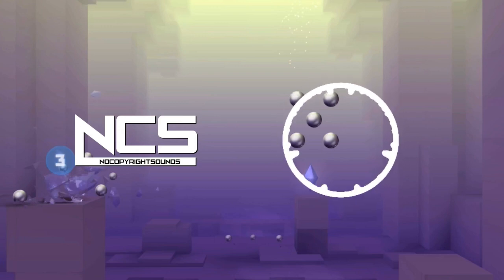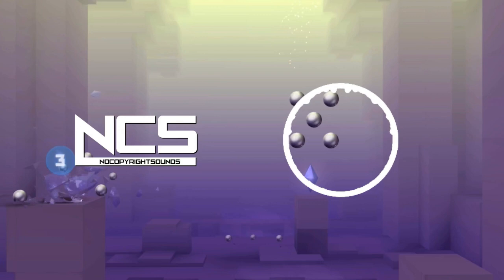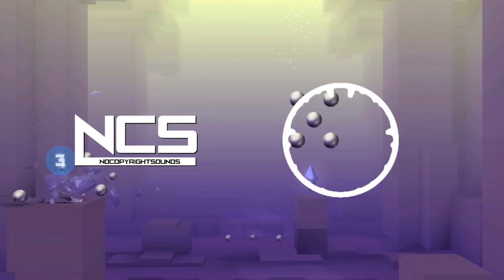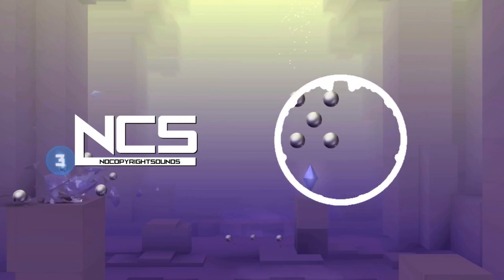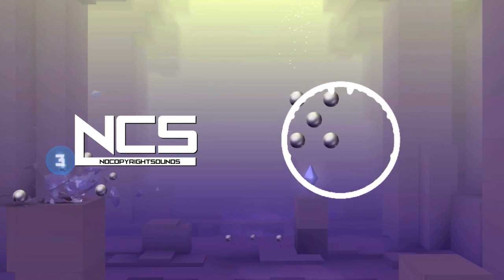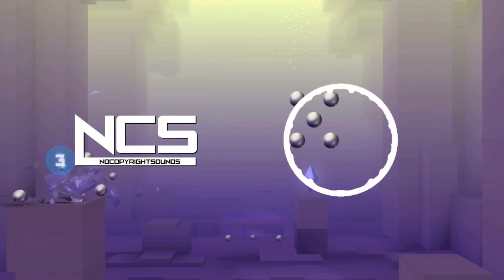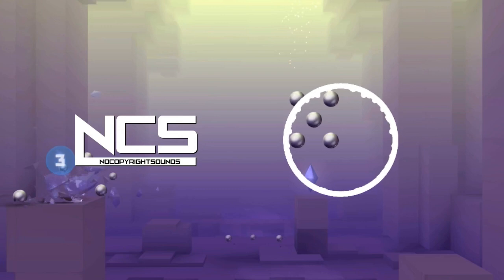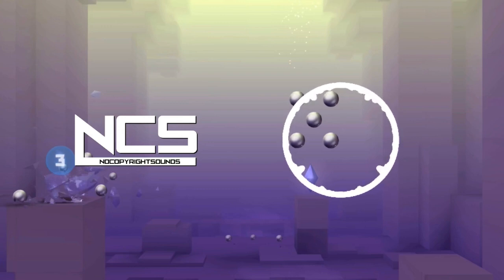Fingertips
Recent title: Kisma - Fingertips | C major | (NCS SMASH HiT)

Upload time: 1:40 P.M. MT
Circle range: 0-1000Hz / Boost level: 7 / Spectrum height: 11
Volume percentage: 50%

To credit the Artist, track and NCS, you can copy the title and paste in the description